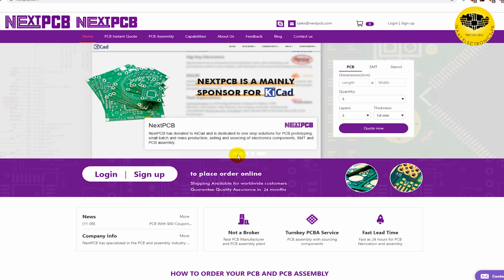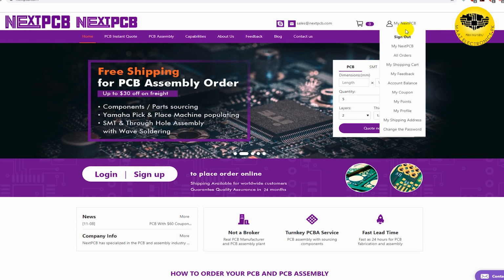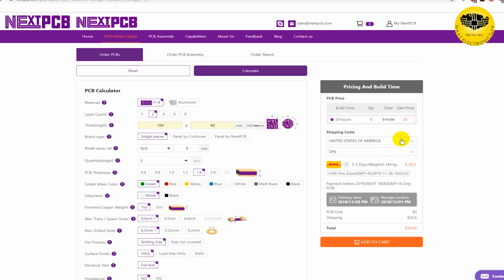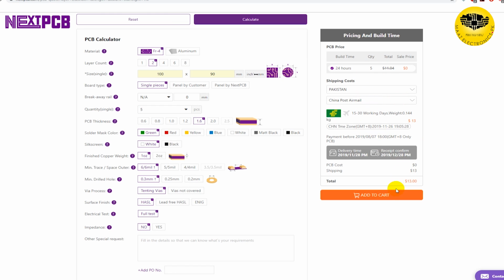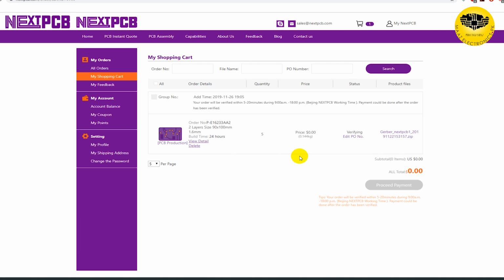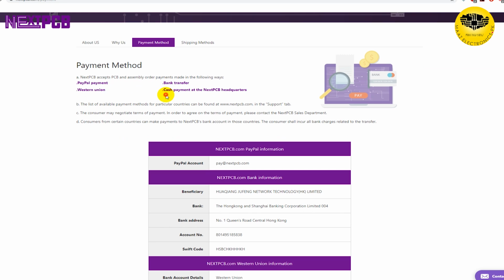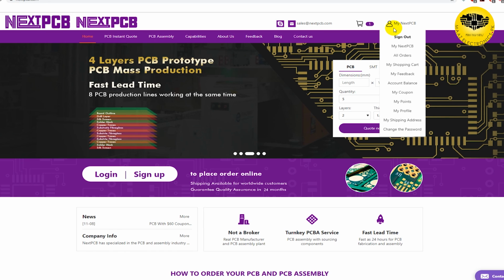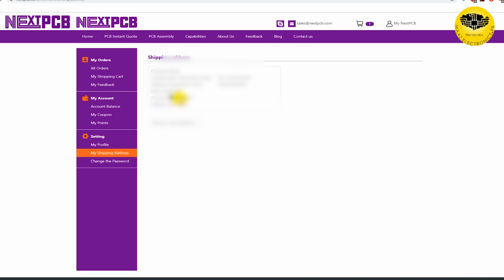Order Free from NEXTPCB.COM Best Website in China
✅ $0 first trial order:
✅NextPCB has a worldwide shipment service and is fast as 24 hours lead time.

They have One-on-one sales assistance. Also，their professional salesman will track everything about your order, if there's an issue about your order, they will contact you and deal with it soon.

Dear viewers today i bring video about a review of NEXTPCB High Quality PCB Manufacturing Website in China. Make PCB from NEXTPCB in Just 0 Dollar. Best Website to make PCB in China. Watch this video till end. Very informative video for all. Thanks to watch.

★★اگر آپ کسی بھی قسم کا الیکڑانکس یا الیکٹریکل پروجیکٹ بنوانا چاہتے ہیں تو رابطہ کریں★★